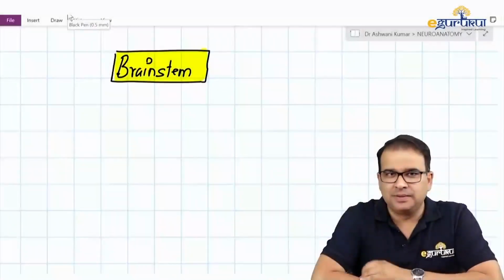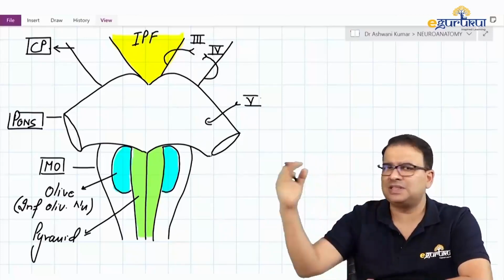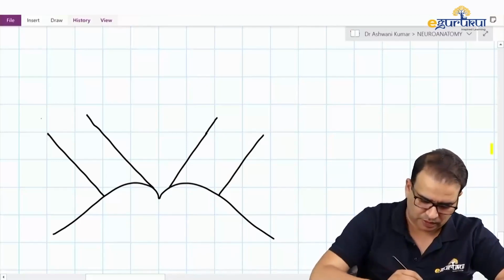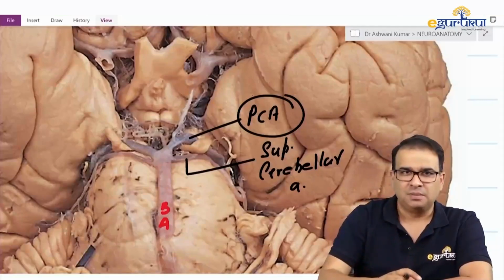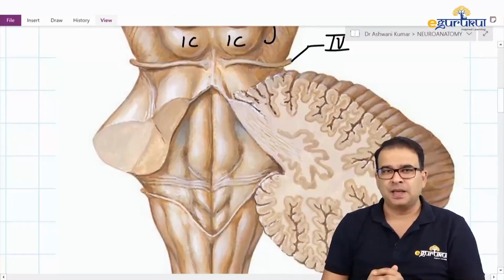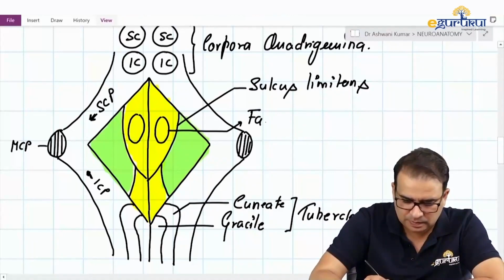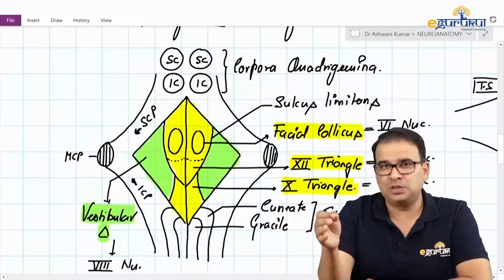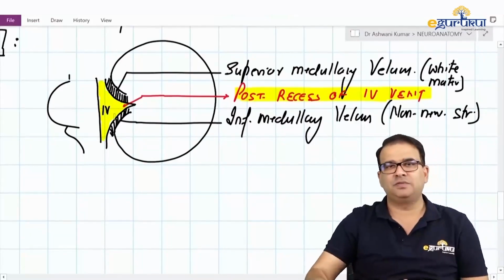Brainstem by Dr Ashwani Kumar